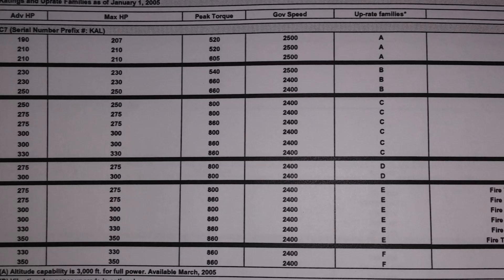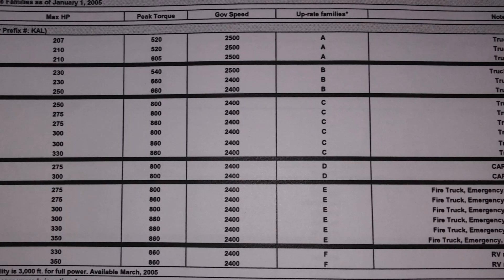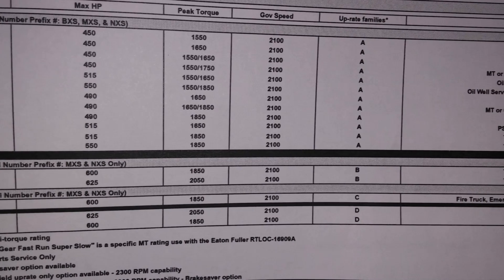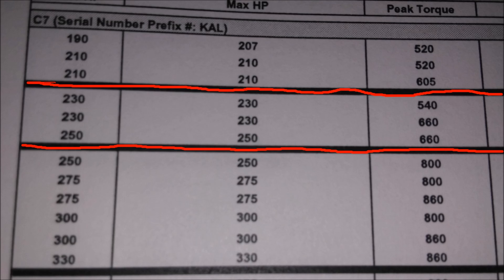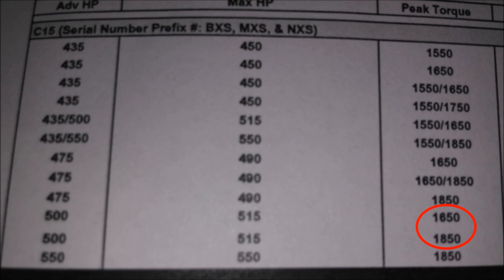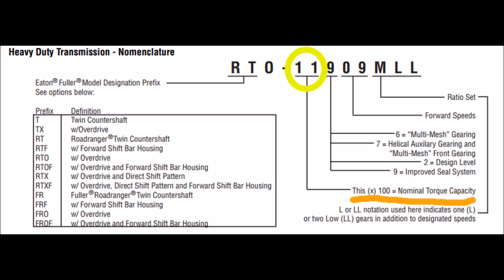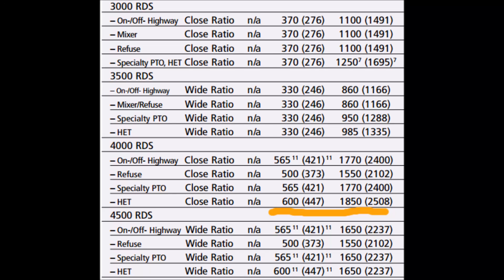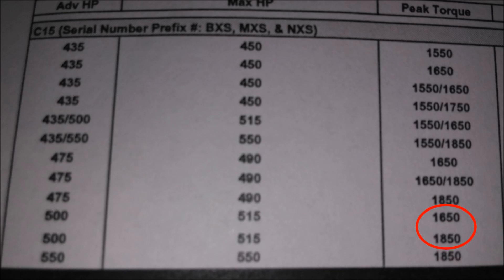Increase Your Cat Diesel Engine Horsepower. Rerate a C15, 3406, C7, or any electronic Cat.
Wondering how to add more horsepower to a Cat C15, C7, C13, or 3406 engine easily, this video describes the best and easiest way to do it.  A simple rerate can added 15, 25, 50, or even 100 horsepower to your Cat C15, C7, or any electronic Cat Diesel Truck engine without changing injectors, turbochargers, pistons, or other expensive hard parts. Interested, then watch the video to learn more.  A Rerate can be performed at any Cat Truck Dealership.  Comments and questions can be left in the comment section.  Did this video help you save time or money?